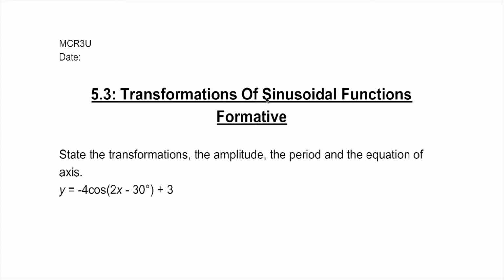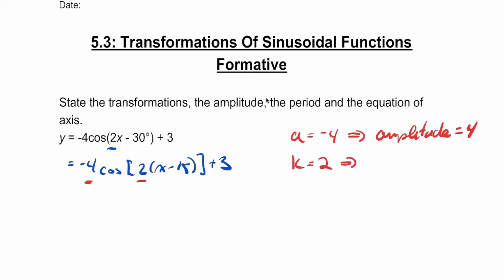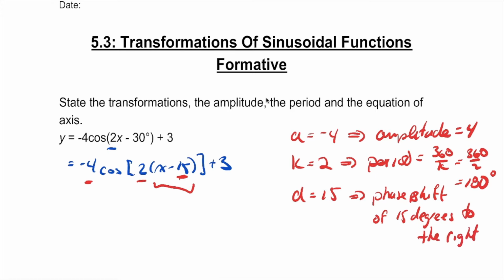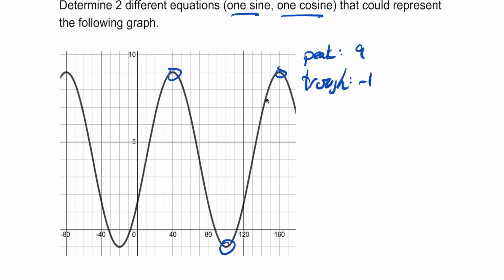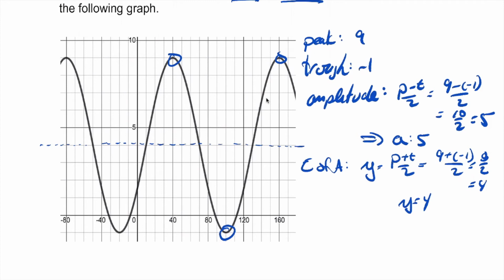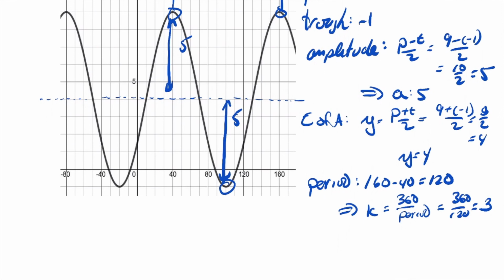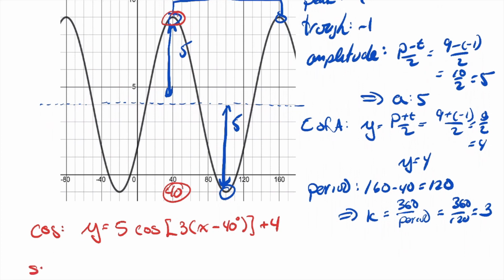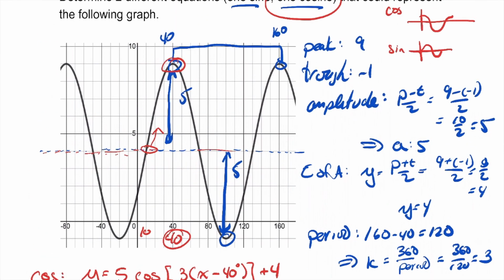MCR3U: Unit5.3 - Transformations Of Sinusoidal Functions (Formative Solutions)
Working set of solutions to the Transformations of Sinusoidal Functions formative
You may have noticed I forgot to state the transformations in the first question!  Hopefully you can determine what they are from the "a", "k", "d" and "c" values.  They are:
- vertically stretched by a factor of 4
- reflected in the x-axis (or vertically reflected)
- horizontally compressed by a factor of 1/2
- shifted to the right 15 degrees and up 3 units